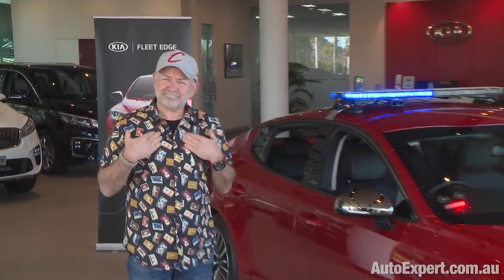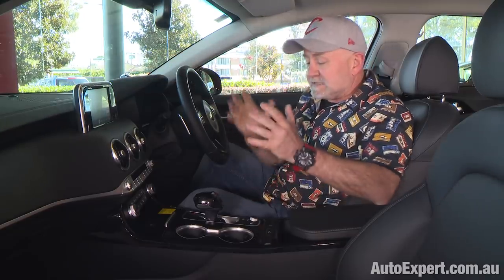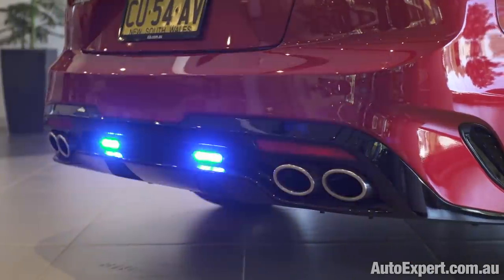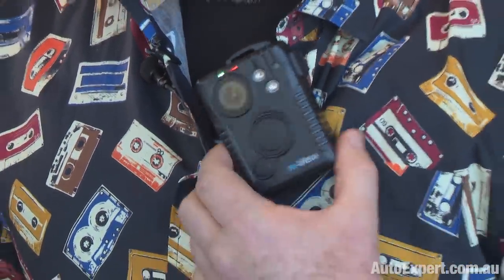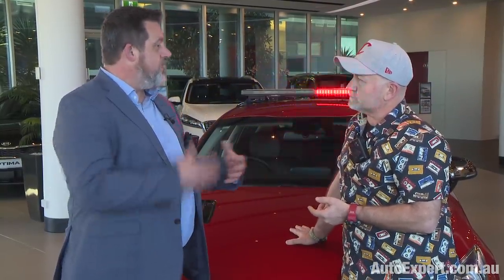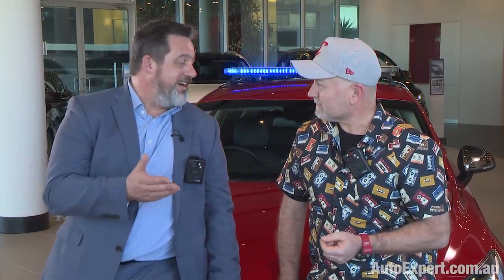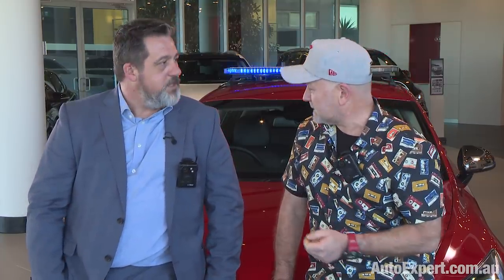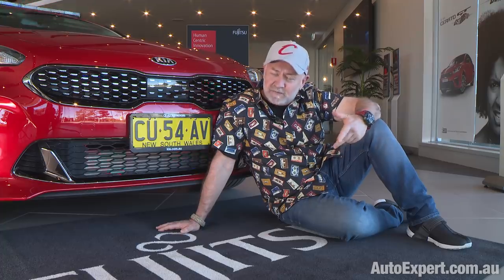Future connected cop car: Kia-Fujitsu style (tech integration details) | Auto Expert John Cadogan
There’s a tsunami of tech in cop cars, and the vehicles themselves are increasingly hi-tech. But the basic problem is: The cop tech doesn’t talk to the car tech - and vice-versa.

This makes turning a civilian car into a cop car an exercise in Dickensian modification. They’re still screwing PCs and radar control boxes onto dashboards with self-tapping screws. It’s expensive, inelegant and cumbersome. Kinda like hanging onto those old audio cassettes today - or even glorifying them on a bad shirt...

So, Fujitsu Australia hatched this bold plan to turn this situation around, and get the cop tech talking to the car tech. That’s gunna make the fitout cheaper for the taxpayer, and the functionality better for the cops.

But hilariously enough, the biggest impediment to date has been finding a carmaker prepared to open the door to integration on the vehicle side.

The usual suspects - Holden, Ford, three-point swastika - they all sent the Japanese tech giant packing. But one carmaker said ‘yes’. And this is the result.

Imagine if carmakers opened the door in this way to aftermarket modification. Do you want to ditch that key and have secure biometric access to your car? Maybe add a surround camera system and just drag and drop a control app onto the infotainment screen? How about fitting and customising the information on a new head-up display? But the car industry is famous for building firewalls between its products and everything non-genuine. They’re using the tech as a barrier, not an opportunity...